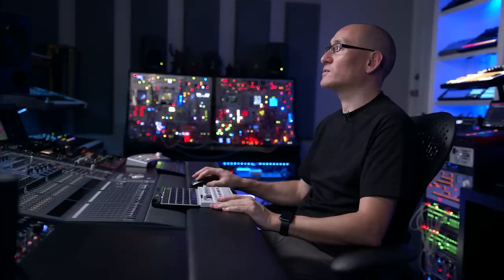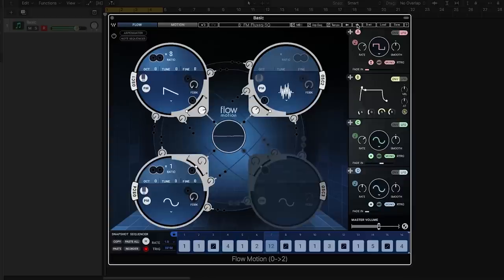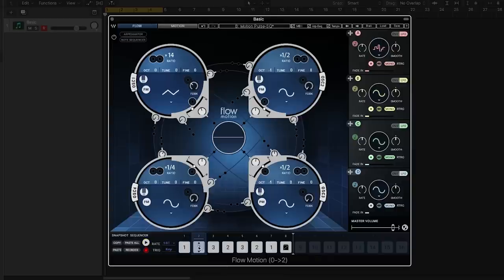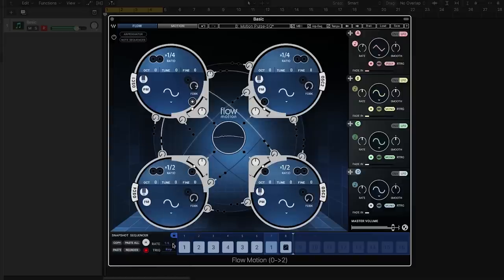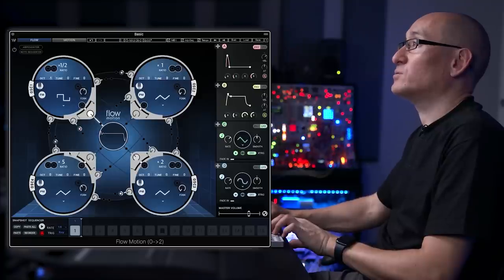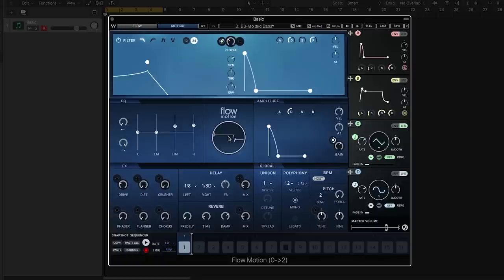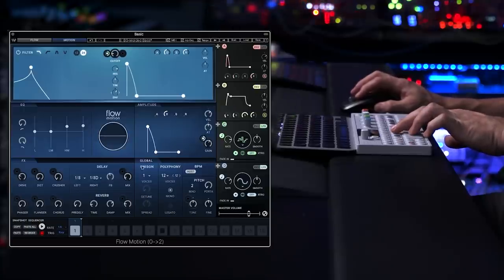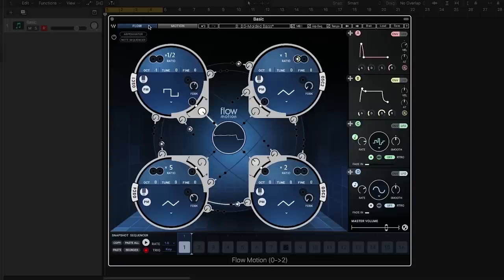Waves Flow Motion FM Synth Tour with Richard Devine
What makes the Flow Motion synth easier to play and program than other software FM synths out there? Sound designer, producer and master synthesist Richard Devine (Warp Records) has the answers.

0:25 - What is Flow Motion?

1:41 - Using the 16-step snapshot sequencer

3:57 - Oscillator parameters, functions and controls

4:30 - How to cross-modulate between oscillators & FX

7:09 - Using the built-in arpeggiator/note-sequencer